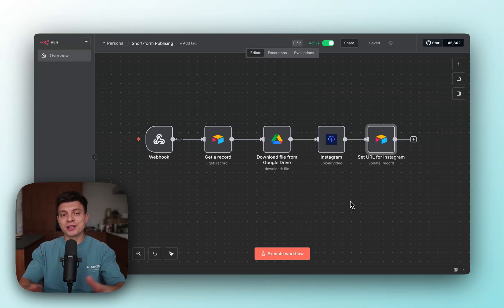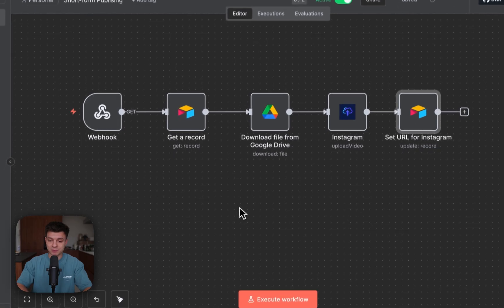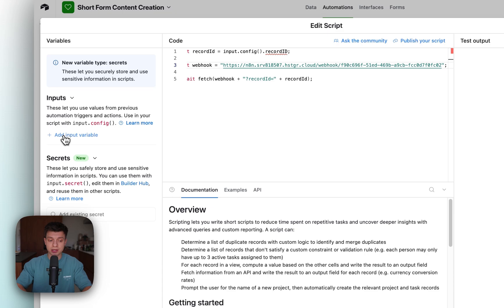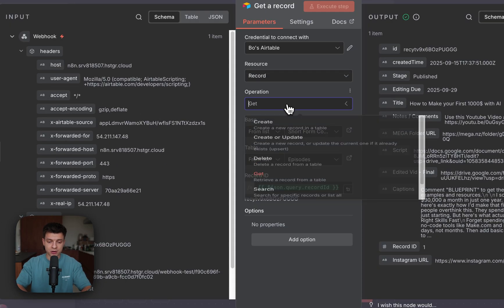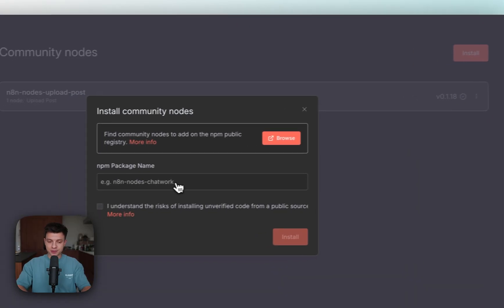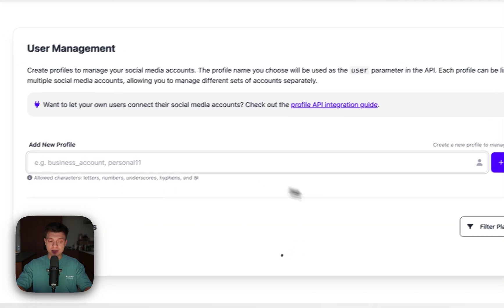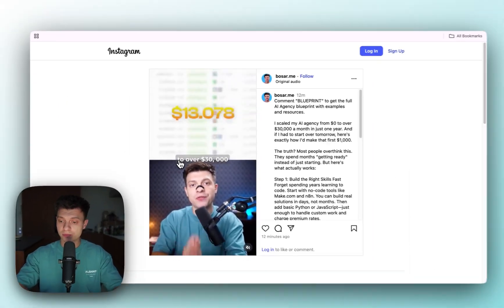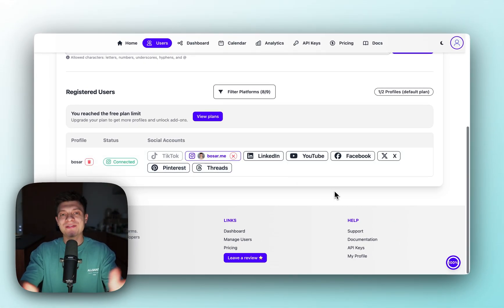Automate Social Media Publishing in n8n (FREE Template + Step-by-Step)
In this video, I show you how to automate your entire social media publishing workflow using an n8n template — connecting Airtable with Instagram, YouTube, TikTok, and more to post content automatically without lifting a finger.

🕒 Timestamps
0:00 – Intro
0:25 – Demo
1:08 – Automation Walkthrough
2:49 – Testing the Workflow
4:30 – Social Media Integration
7:09 – DM Automation